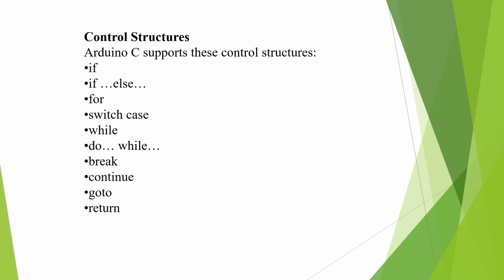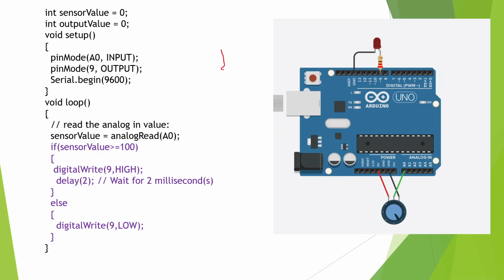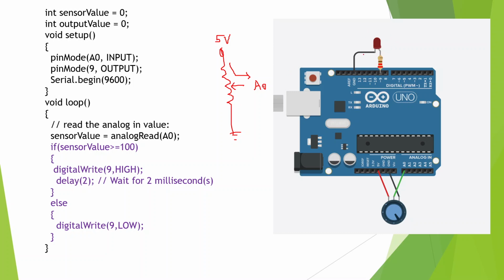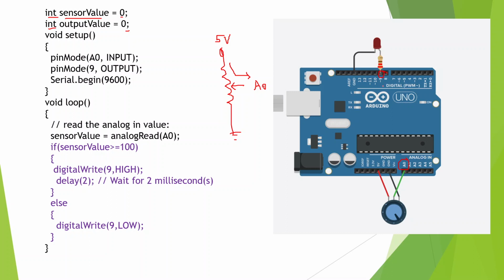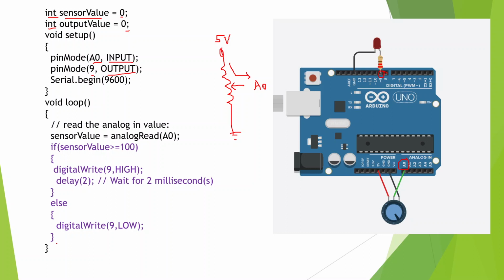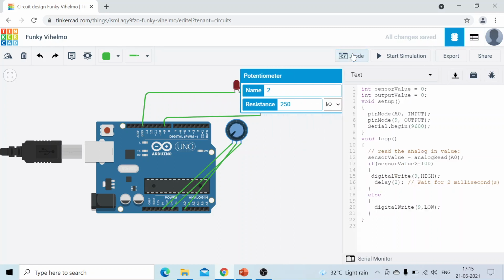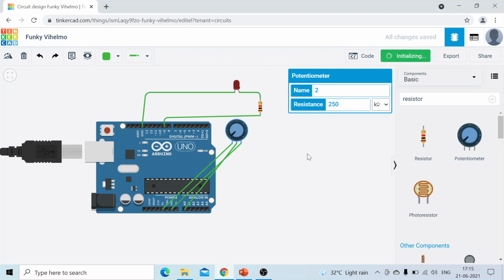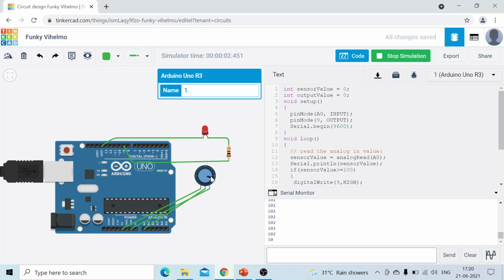day 3 if else and analog input